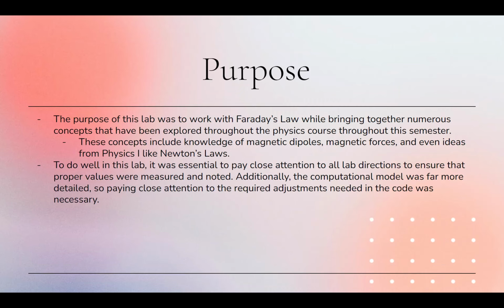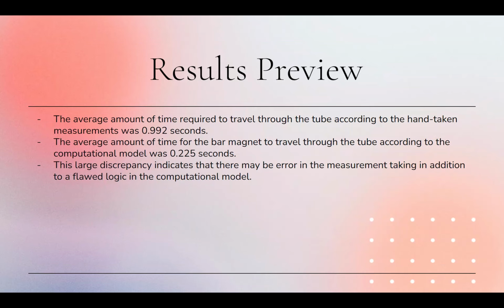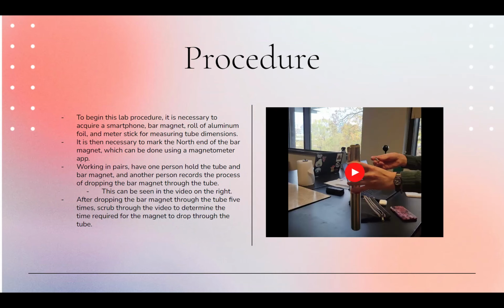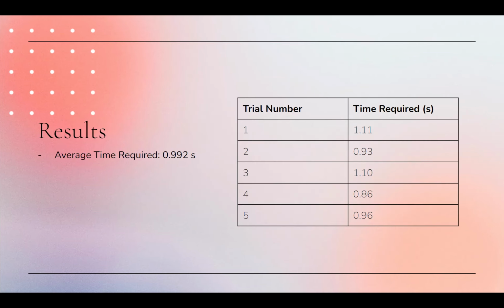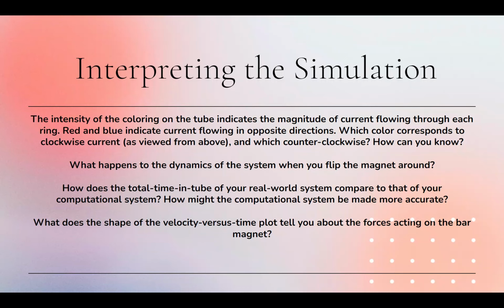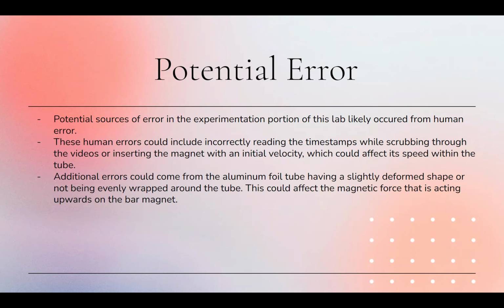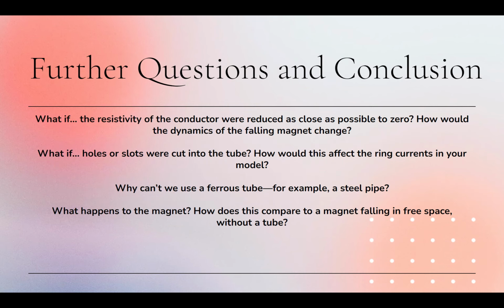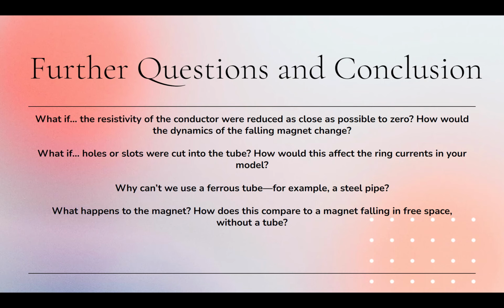Physics 2212: Lab 5